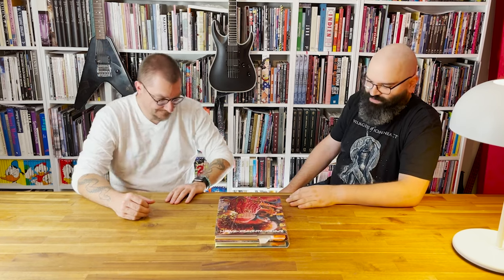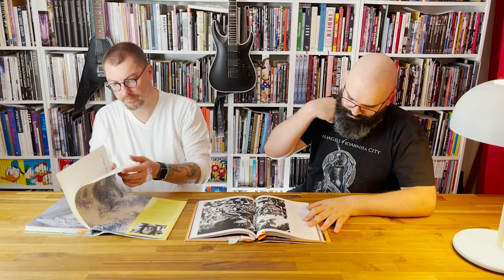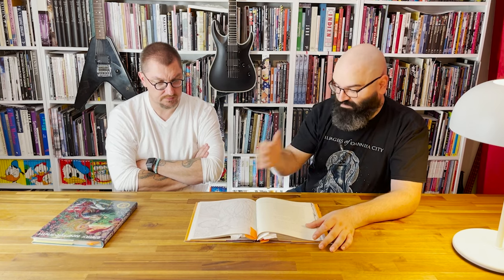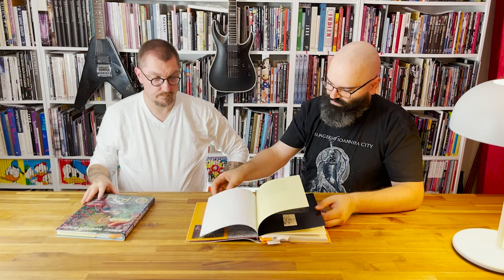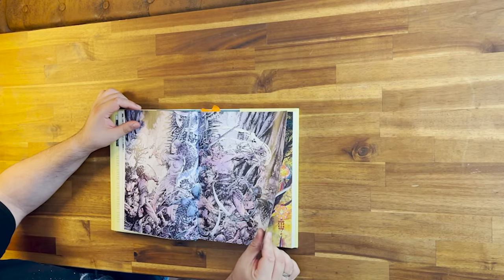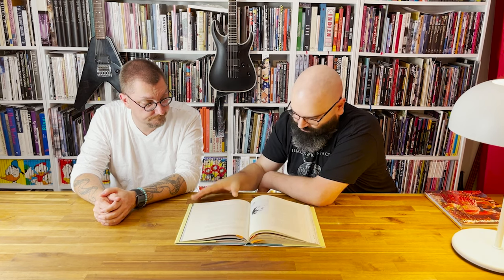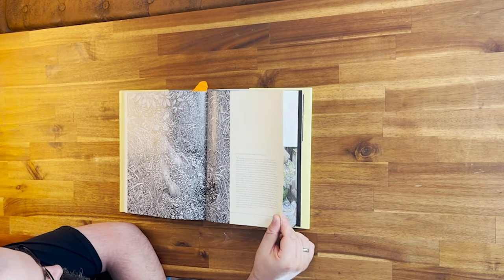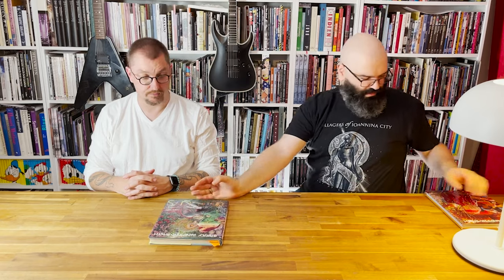Artbooks | RARITIES | Barry Windsor Smith: Opus 1 & 2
A new rarity review with Erik. This time we are looking into Opus 1 & 2 by Barry Windsor Smith. Astonishing artbooks, with plenty of text and excellent printing. If you have copies of this book, you can call yourself lucky! In my opinion, a must-have!